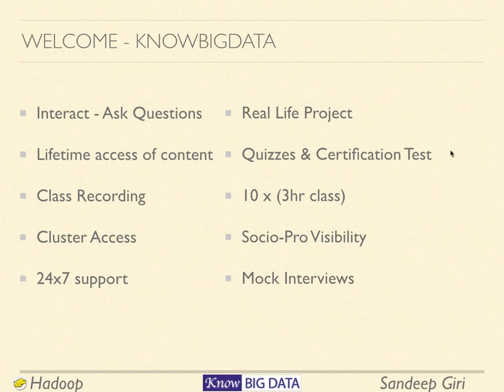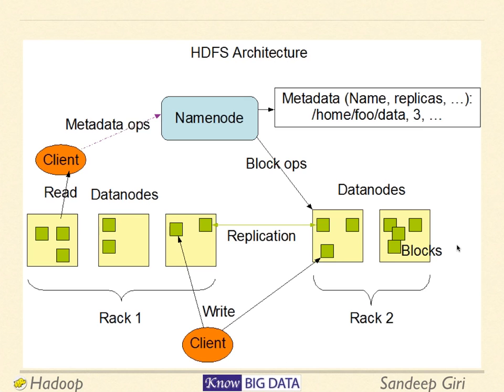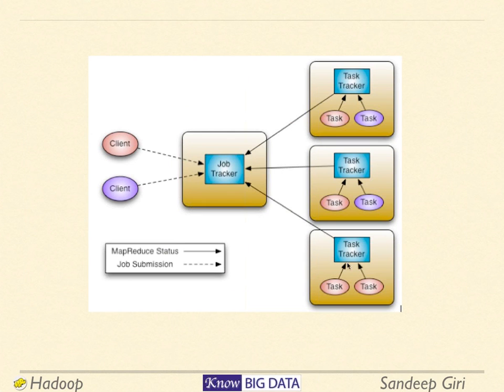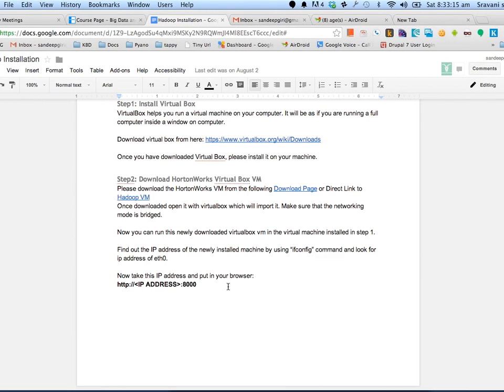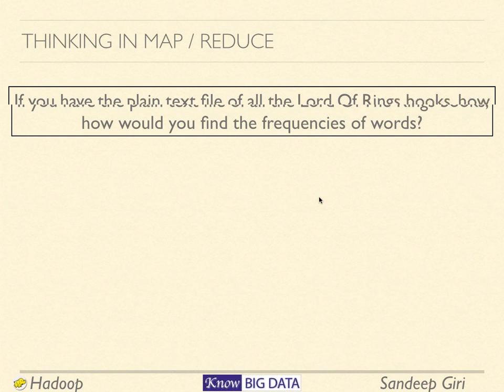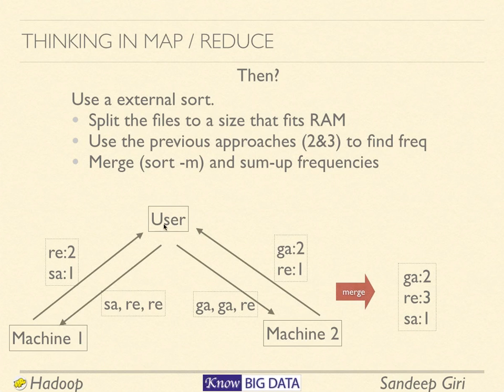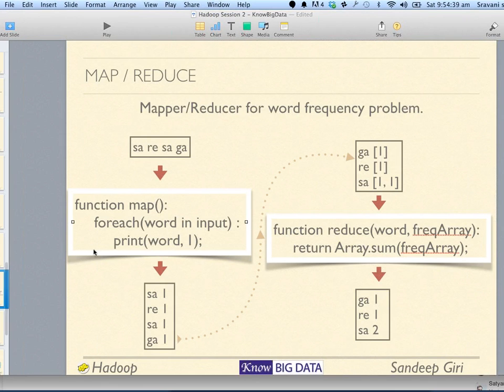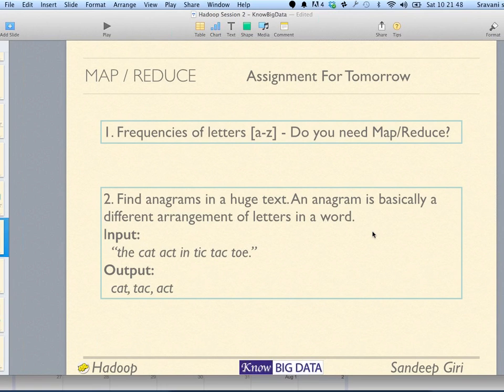Big Data & Hadoop Class 16 08 14 7 03 am